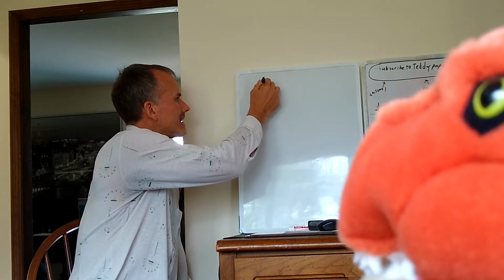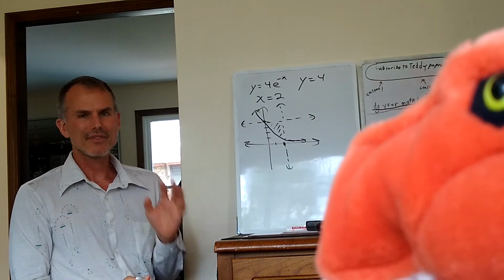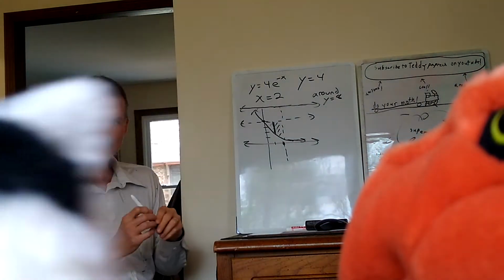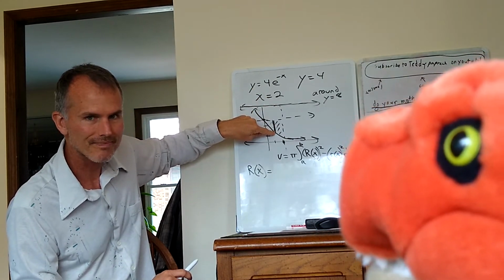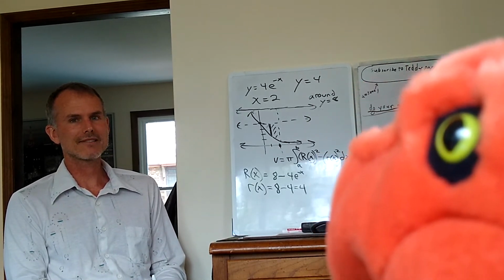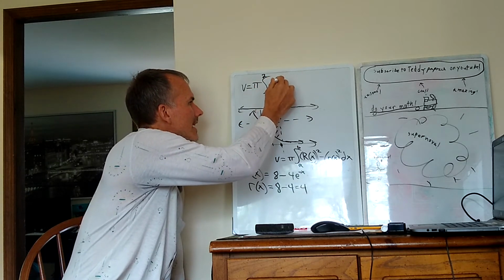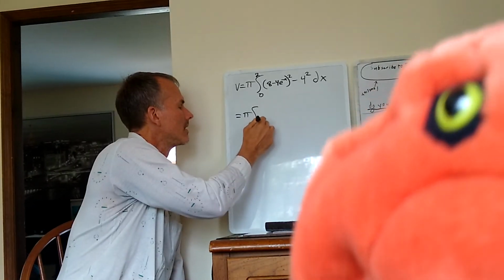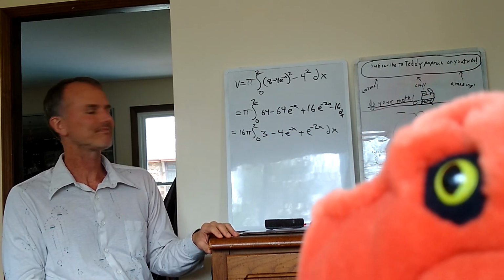6-2 calculus part 3 (solids of revolution)